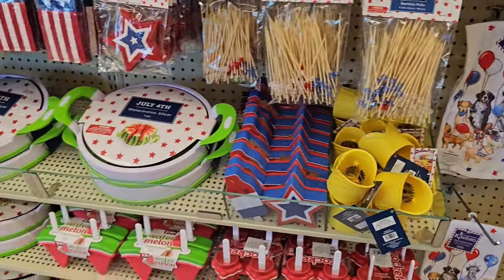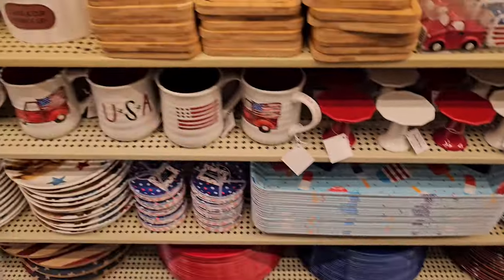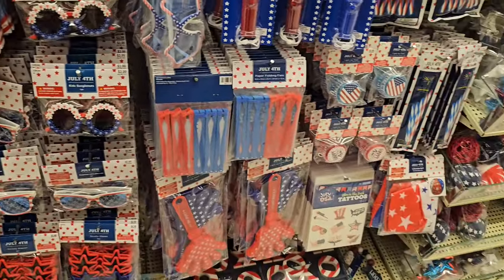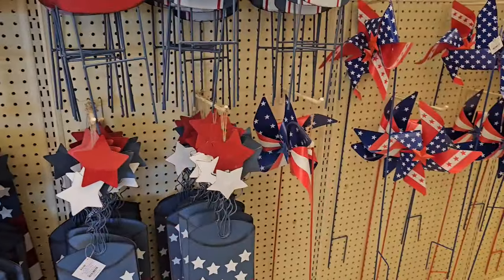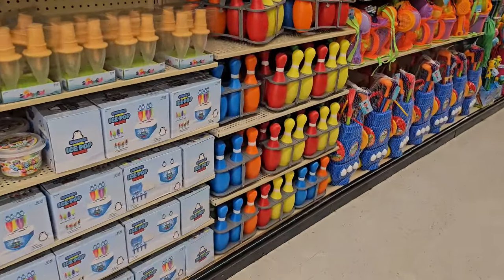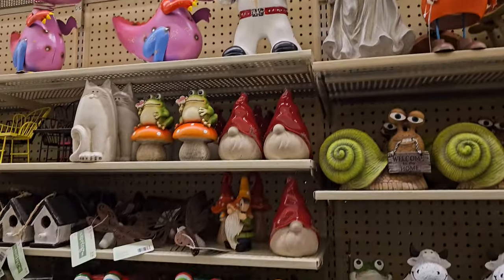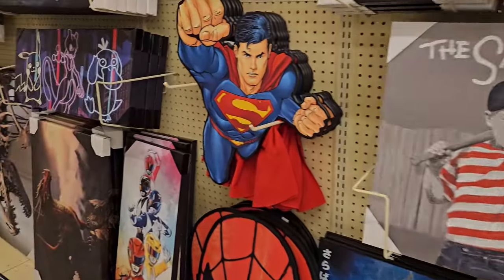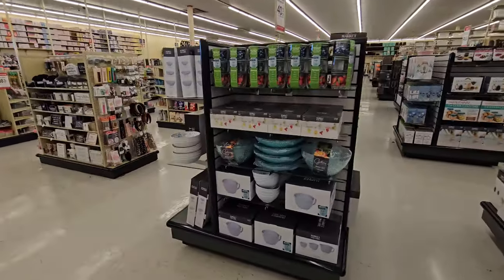HOBBY LOBBY RED WHITE BLUE DECORATIONS WALKTHROUGH SHOP WITH ME 2024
Memorial Day, Fourth Of July